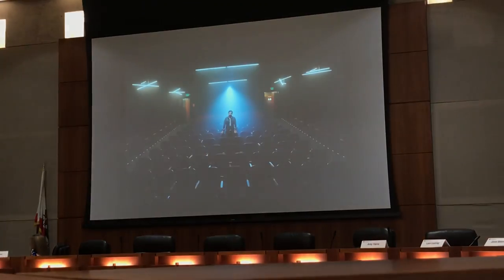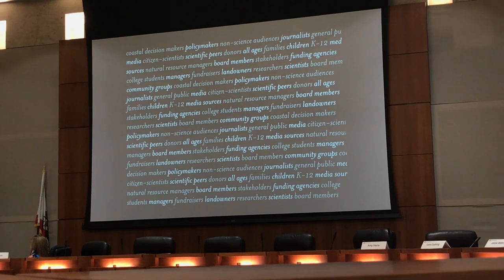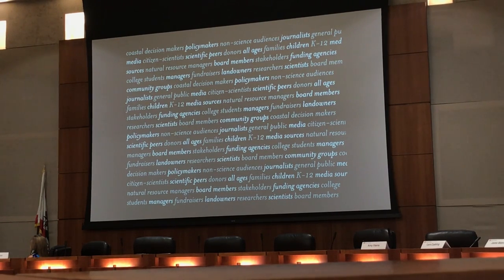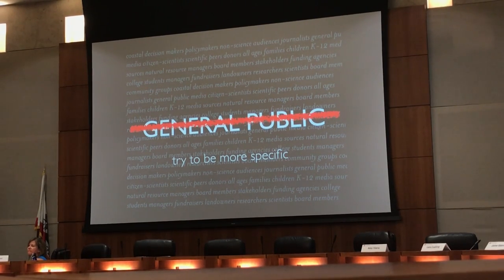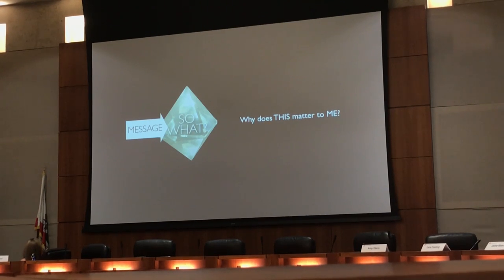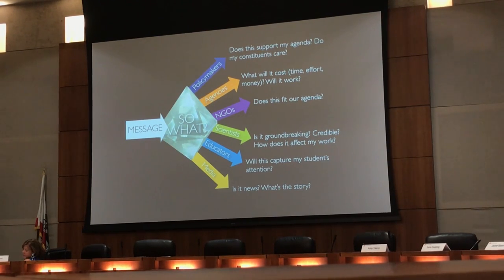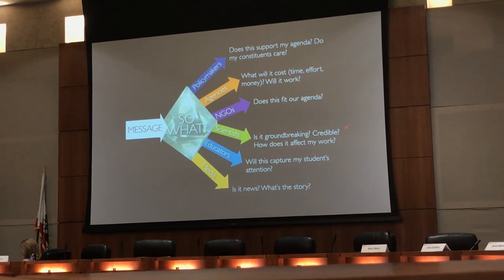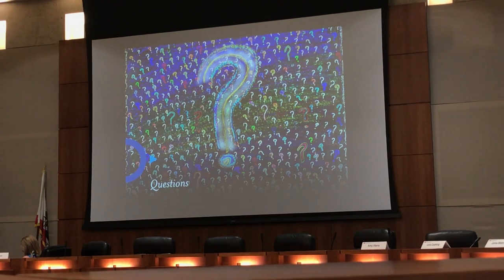COMPASS Science Communication Workshop 2019 Part 4